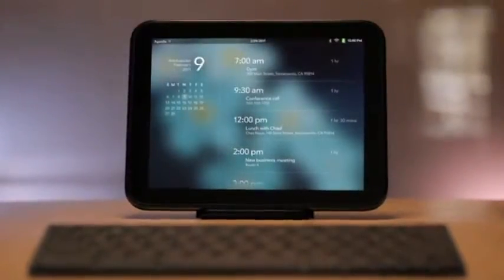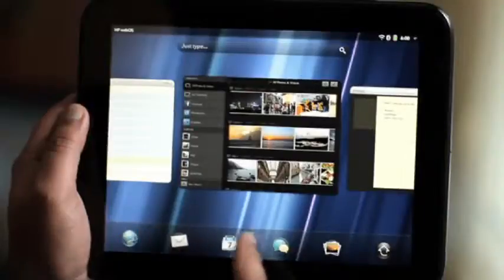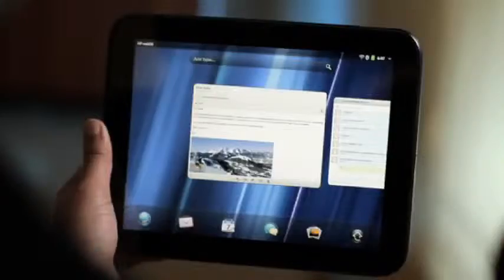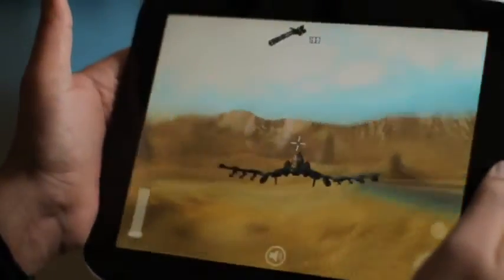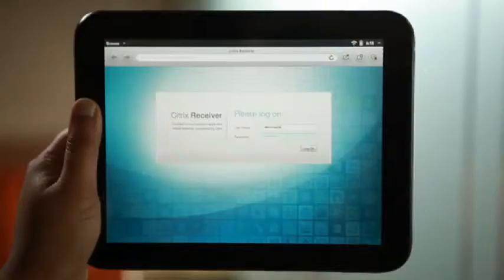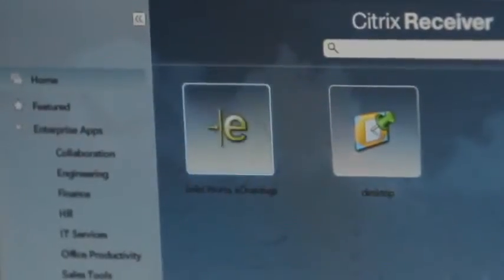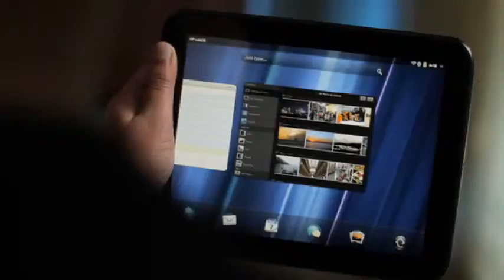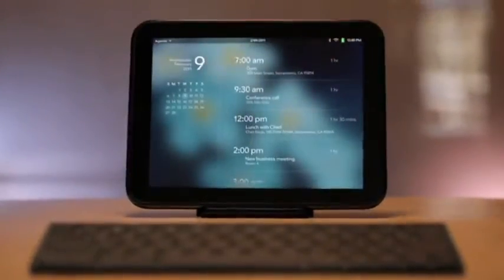HP webOS is demonstrated